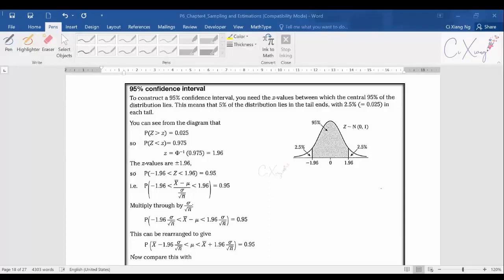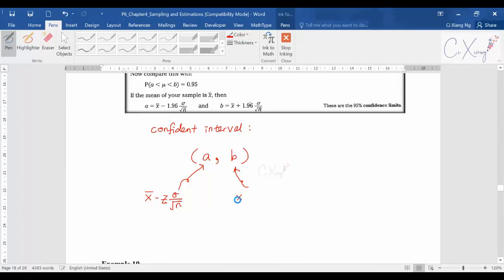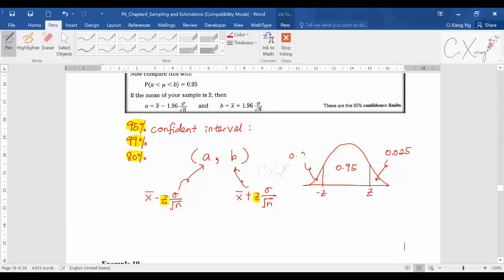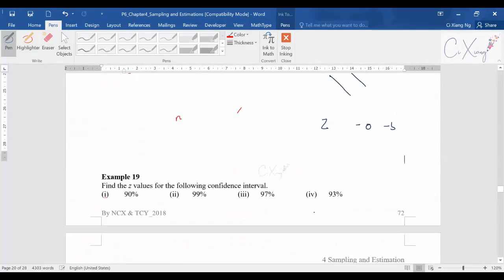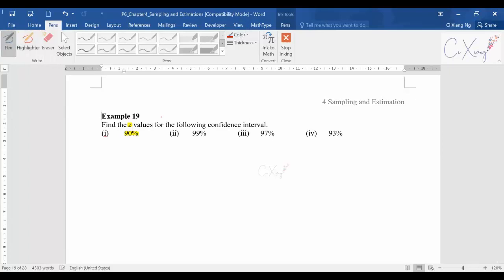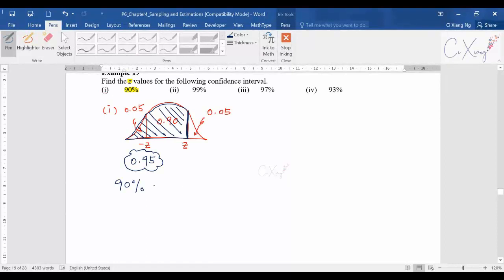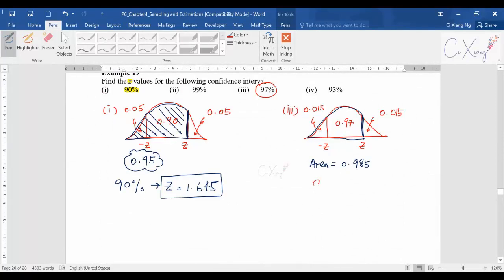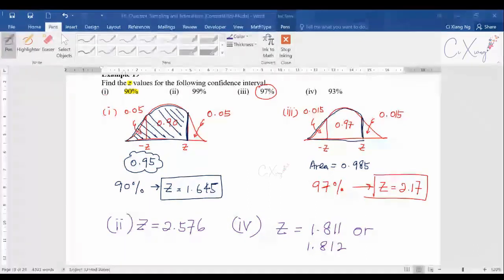9709 Paper 6 Statistics 2 Chp4 Sampling and Estimation [9]